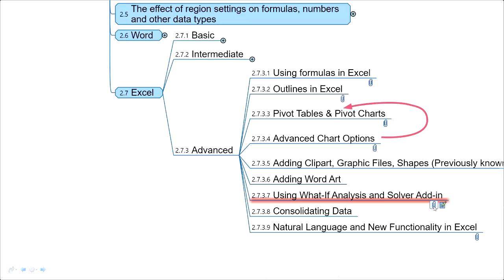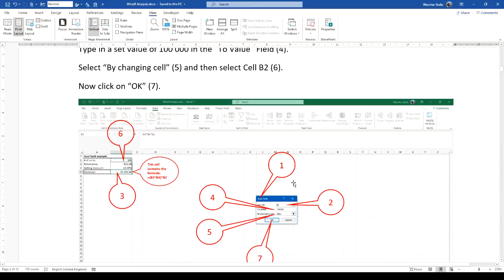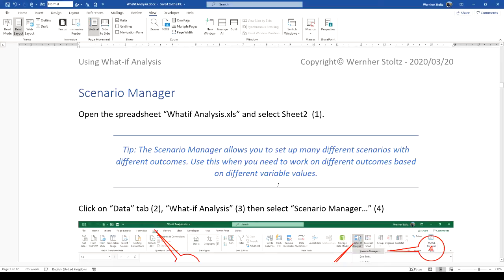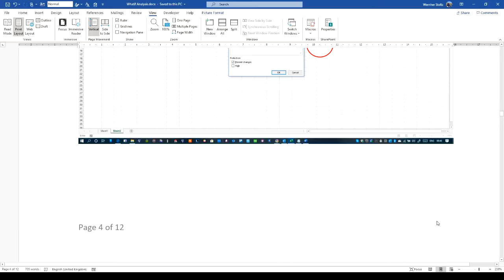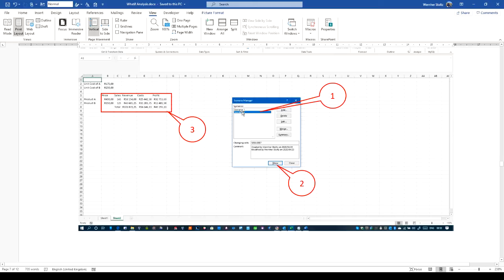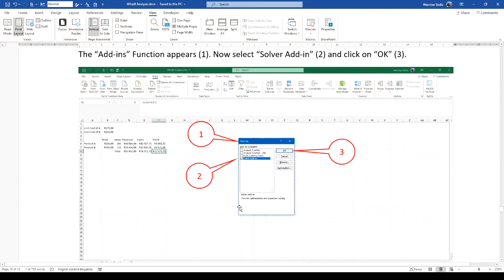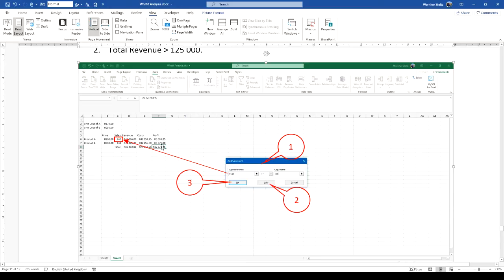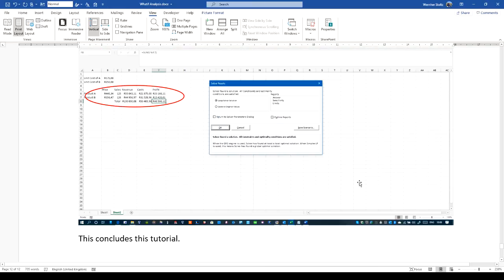Wernher Stoltz Live Stream